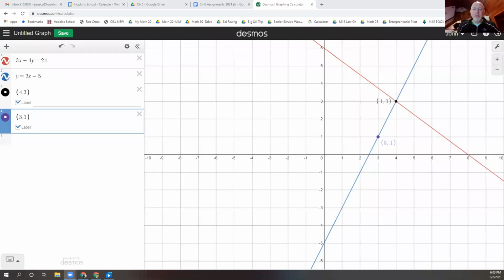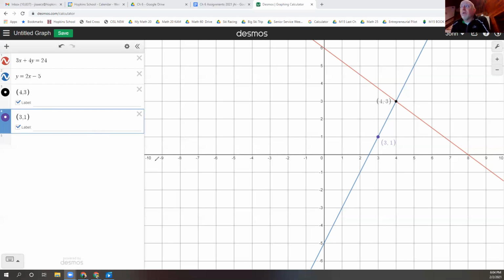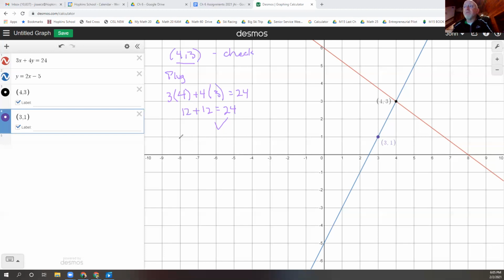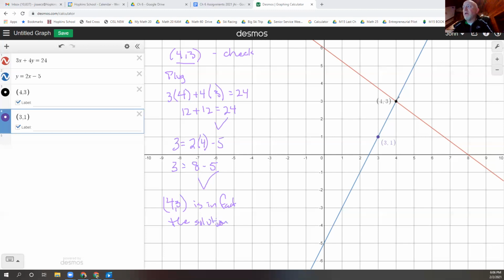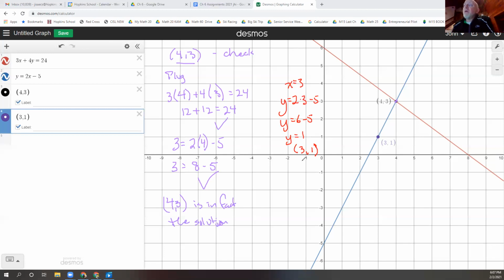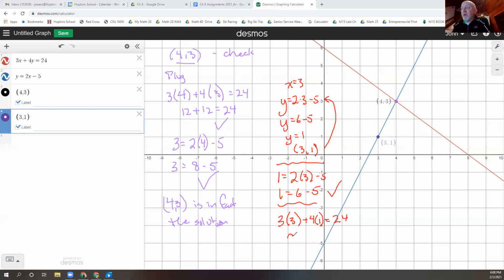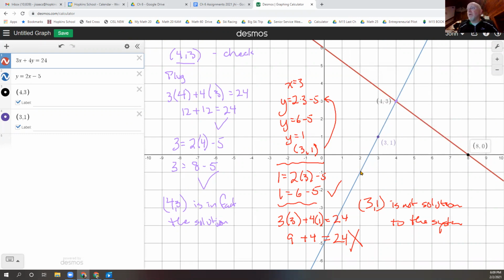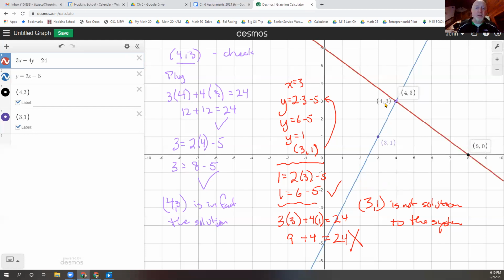Plug in to Check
How and why: Plugging in an ordered pair solution to a system of equations.